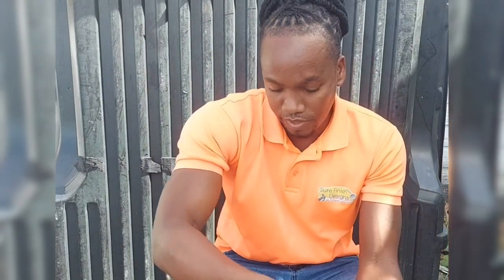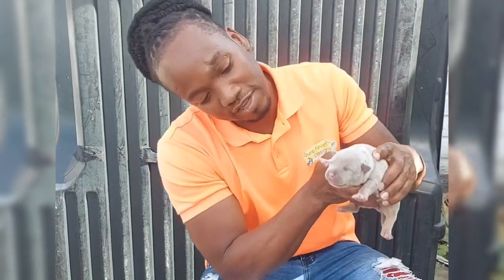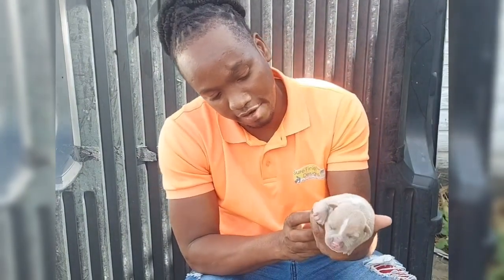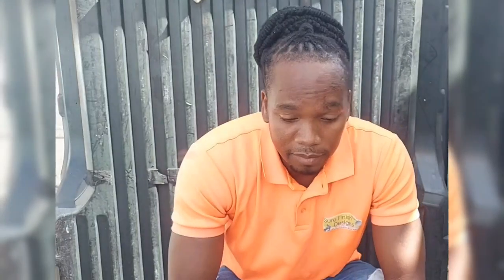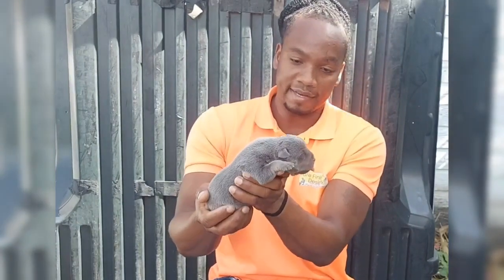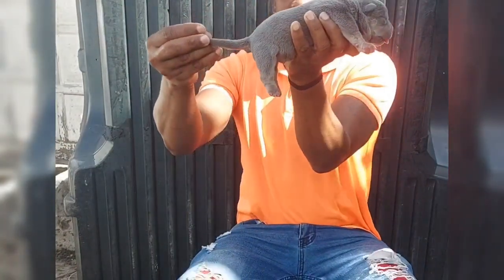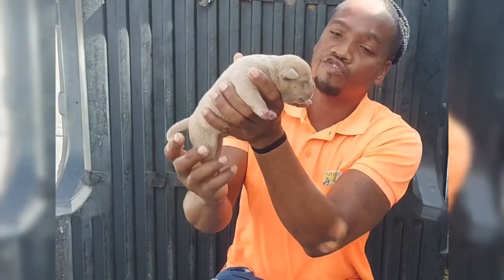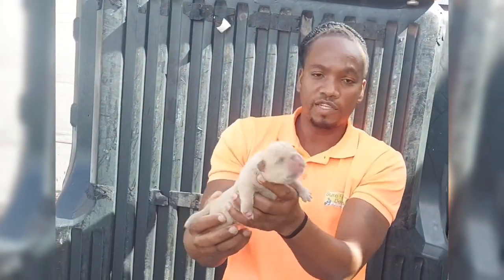Kd.kennel🌍 American bully pups diamond and Tyrion litter